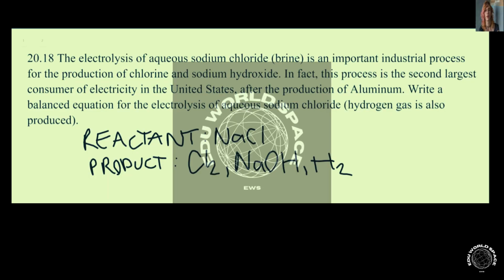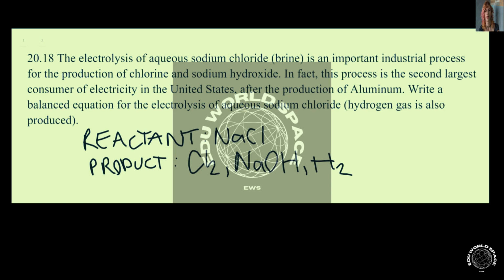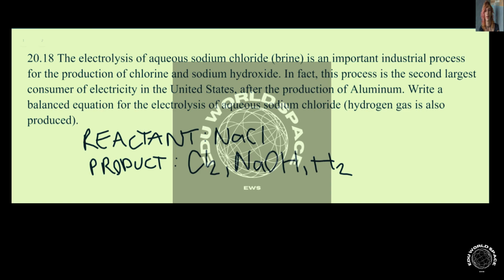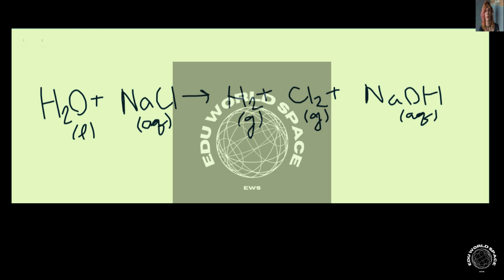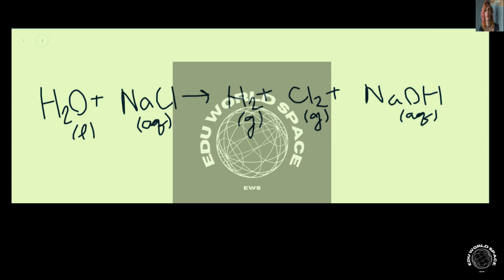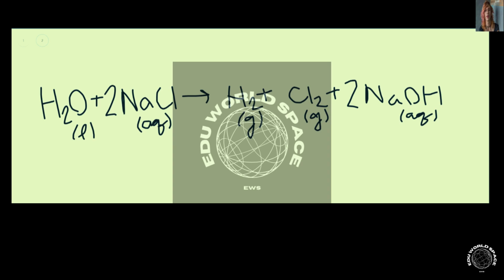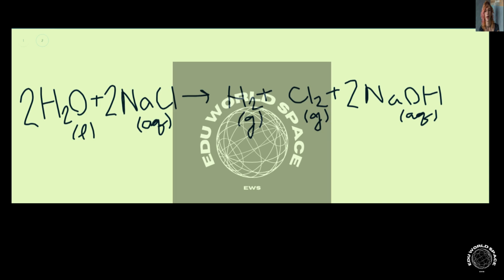[Chemistry] The electrolysis of aqueous sodium chloride (brine) is an important industrial process f